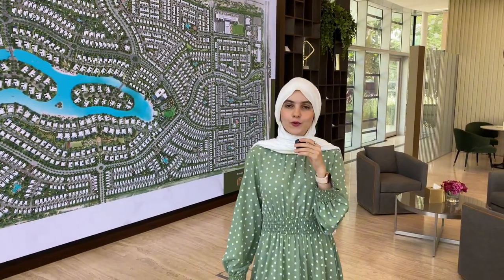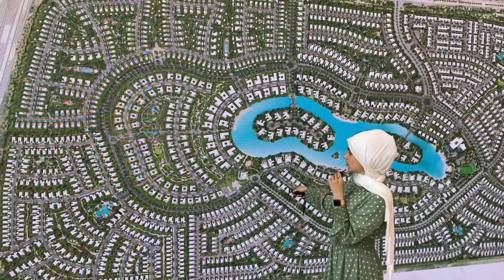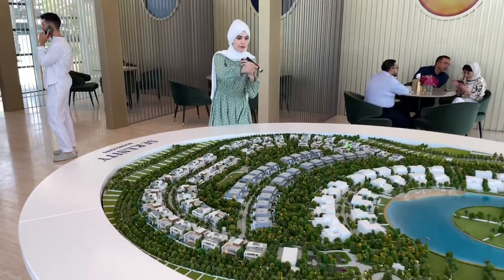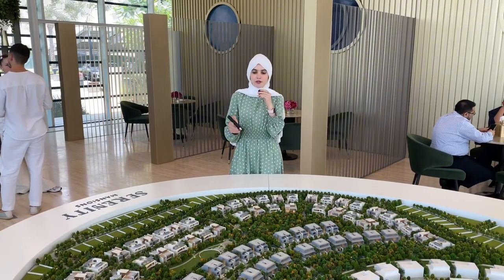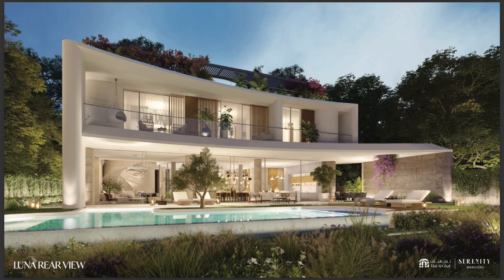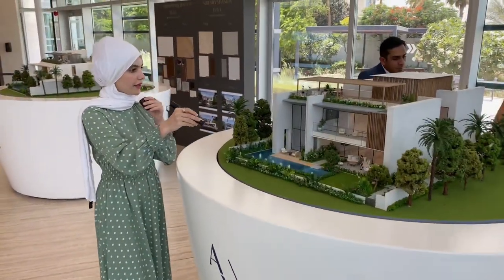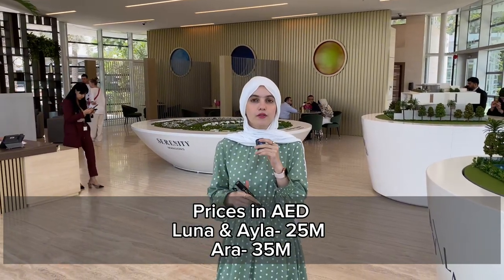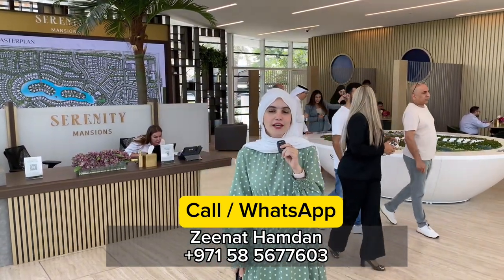Serenity Mansions- Luxury Homes at Tilal Al Ghaf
Serenity Mansions is a limited collection of ultra-opulent 6 and 7-bedroom residences by Majid Al Futtaim in Tilal Al Ghaf. There are 3 types of residences available, including Ara, Luna, and Ayla, with a total size of 11,700 sq. ft–12,720 sq. ft. A team of world leading experts has been assembled to design Serenity Mansions, including Nabil Gholam, Blink and desert INK.

Each beautifully crafted property will comprise 3 floors plus a sky suite or a penthouse, depending on the selected unit. You will be able to choose from an array of different options for layouts and floor plans to best customise your mansion.

Luna has Gaia and Atlas interior options, whilst Ayla and Ara feature Artist's House and Writer's House design schemes. The palatial properties will have a lift, several staff rooms, a swimming pool, a show kitchen, a formal living room and more.

One of the key advantages of the spacious residences is the opportunity to partially convert your living area into something else you need. For instance, the basement floor in Luna mansions can be transformed into a library, a spa or a cinema, whilst the second floor can be repurposed as a gym, a rooftop lounge or an office. The guest suite in Ara and Ayla can be used either as a study or a junior suite with a family lounge.

Among amenities onsite there will be parks and a swimming pool with panoramic views. Not forgetting a sandy beach, where one can just relax and enjoy the sun or go for adrenaline-filled water activities.

Sizes-
Luna Mansions- 12,000 sqft BUA
Ayla Mansions- 11,700 sqft BUA
Ara Mansions- 12,700 sqft BUA
(All Mansions have 9000 sqft plot)

Prices-
Luna & Ayla- from 25M AED
Ara- from 35M AED

Payment plan
50% during construction (10% down payment)
50% on handover
Handover- Aug 2026